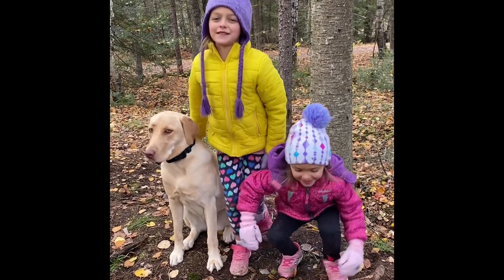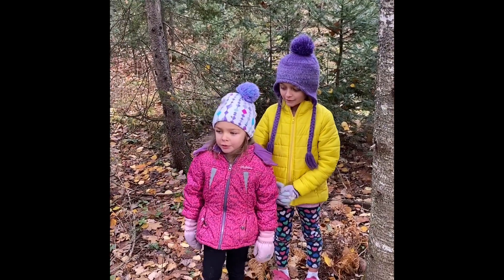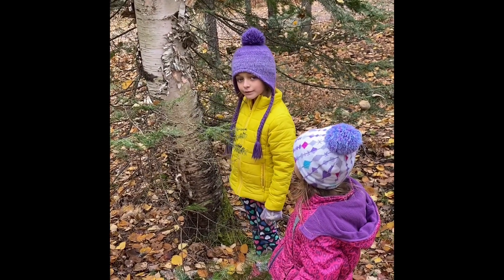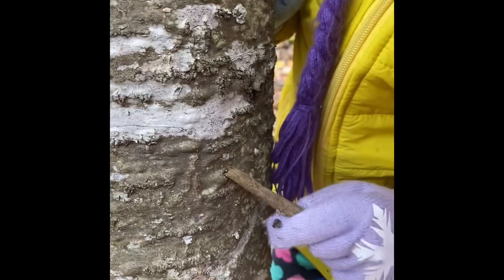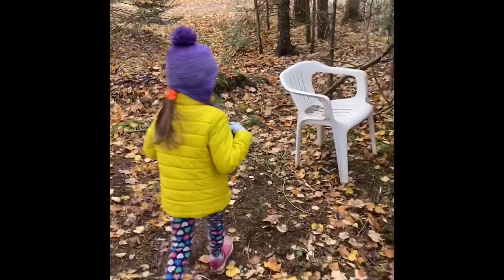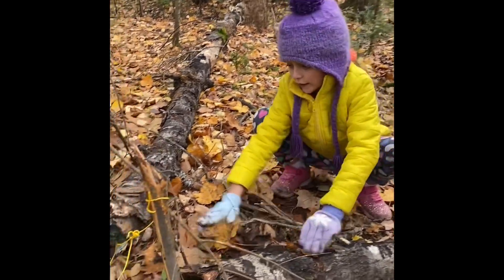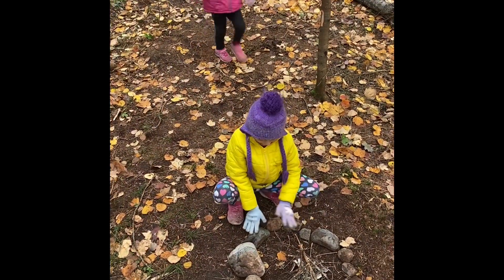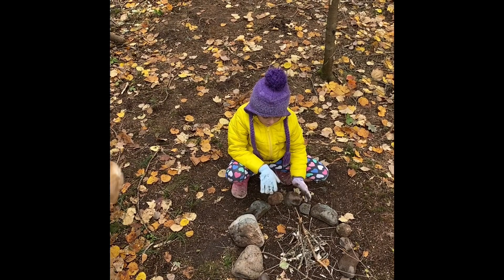Yooper sisters survival 101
Survival 101 with the Yooper sisters. Maddi and Viv give tips and tricks about upper Michigan survival.